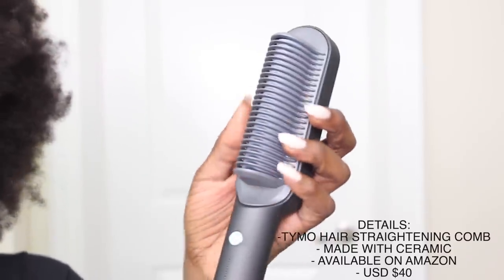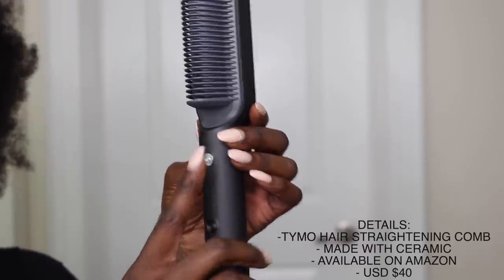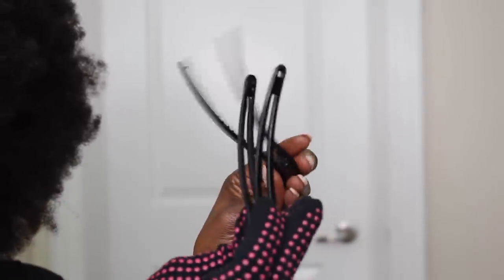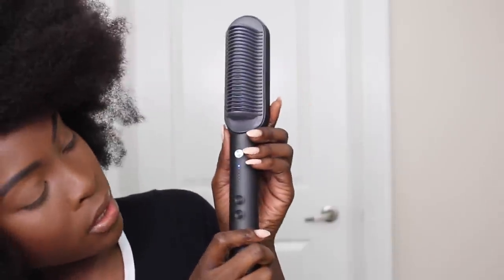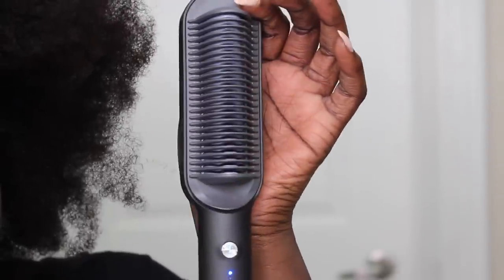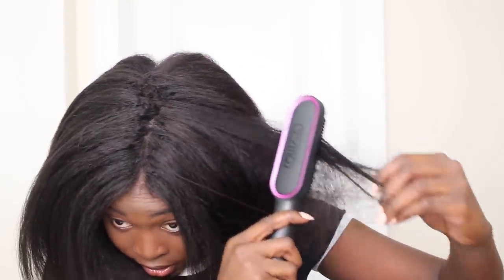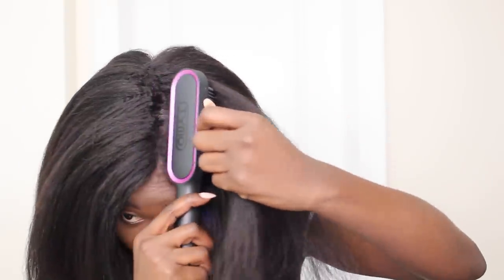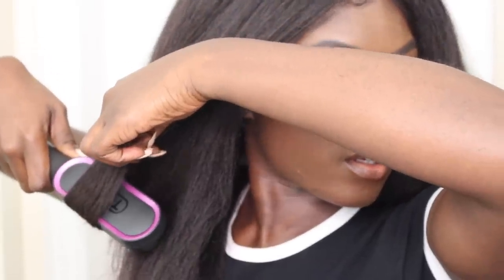TRYING A HIGH TECH STRAIGHTENING COMB FOR NATURAL HAIR!.. DID NOT EXPECT THIS!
HEY LOVES!
Thank you so much for clicking on this video and I would love to hear thoughts in the comments section! This straightening comb was definitely impressive! Don’t forget to use it ☺️

PRODUCTS IN THIS VIDEO:

TYMO Hair Straightener Comb

- My wig is from HerGivenHair

FAQ'S
Ethnicity: Ghanaian
Age: 23
Location: TORONTO
CAMERA: CANON T5i
HAIR TYPE: Natural

Instagram & Twitter @ queenykaay